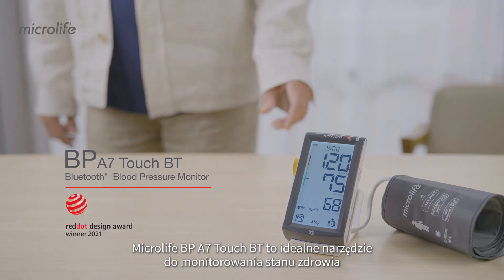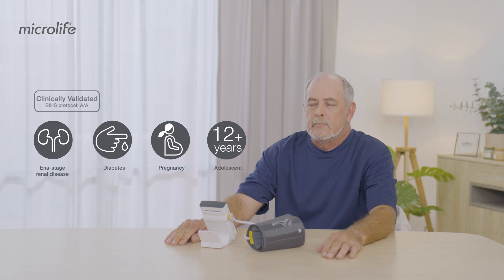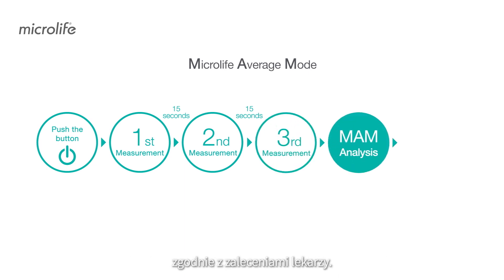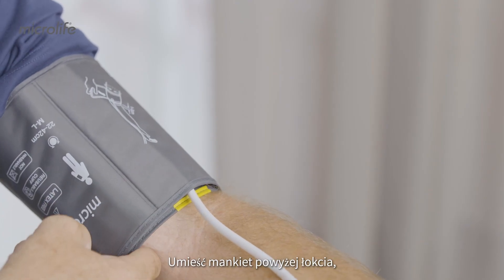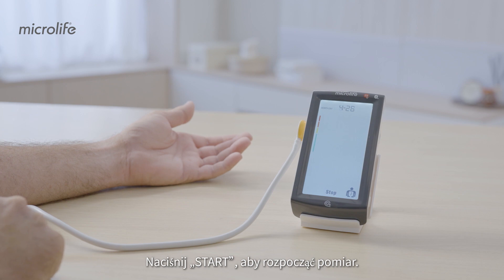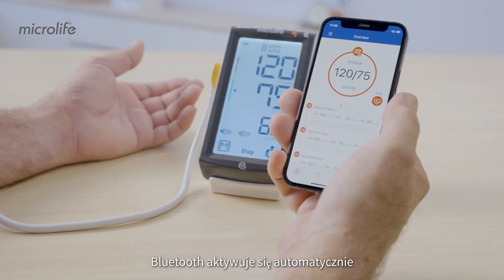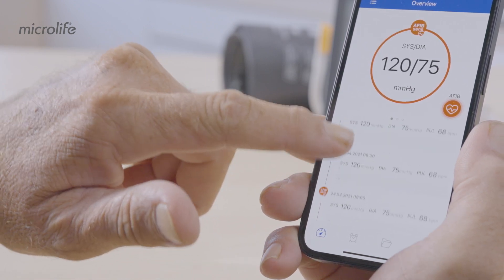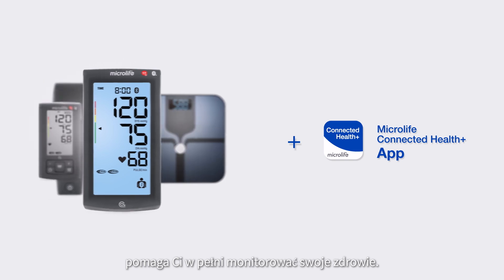Microlife BP A7 Touch BT Bluetooth blood pressure monitor with stroke risk detection- PL Sub.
Microlife BP A7 Touch BT is the ideal tool to monitor your health. The A7 Touch BT features clinically proven AFIBsens technology, a user-friendly touch screen, USB and Bluetooth data connectivity. The A7 Touch BT is clinically validated for general users and users with specific conditions.